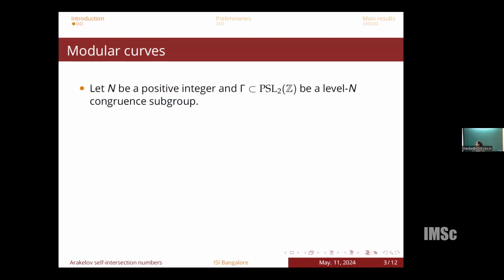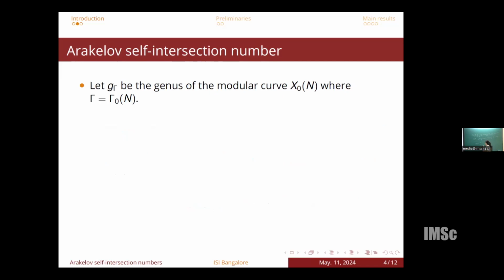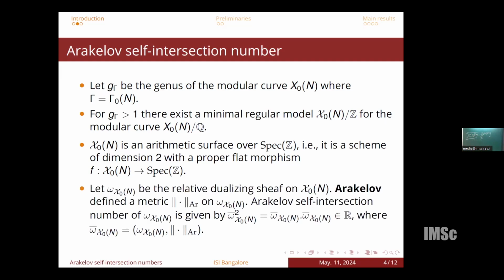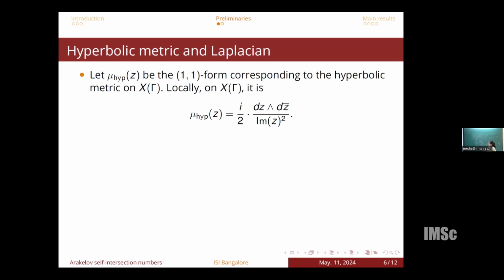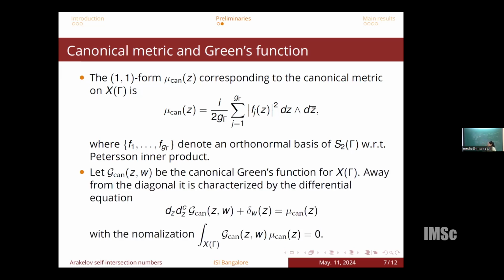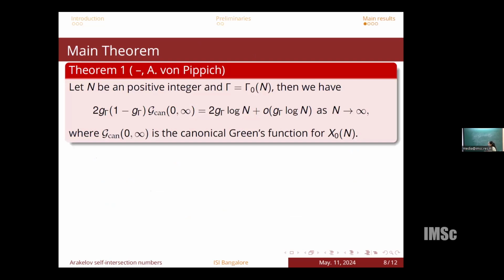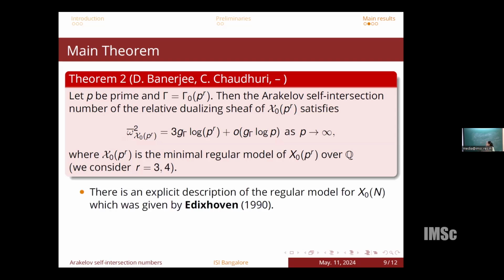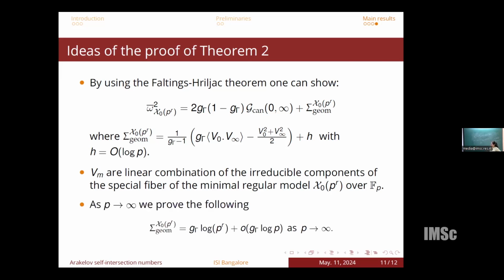Arakelov self-intersection number on modular curves by Priyanka Majumder